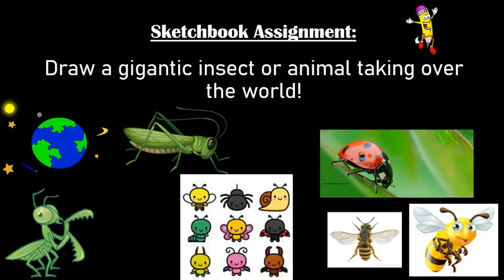Sketchbook Assignment 3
Today's sketchbook topic is:
  "Draw a gigantic insect or animal taking over the world!".
Happy drawing!